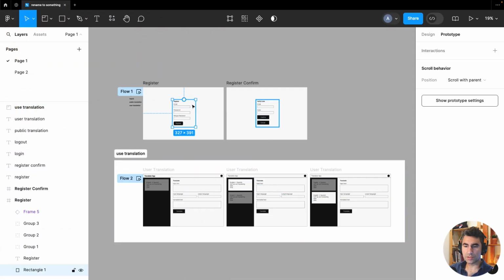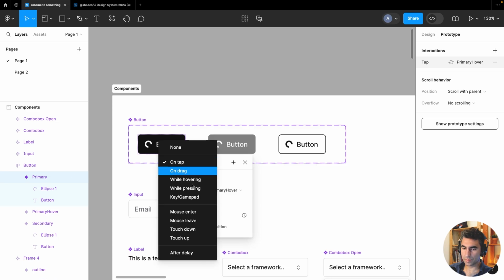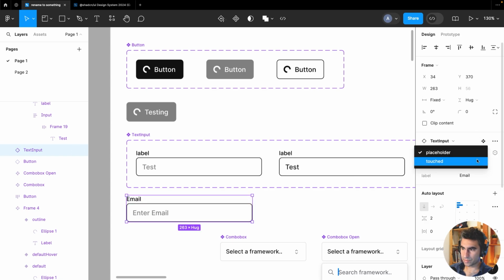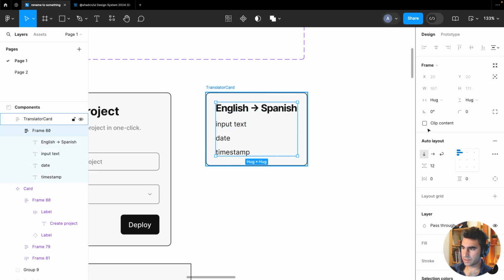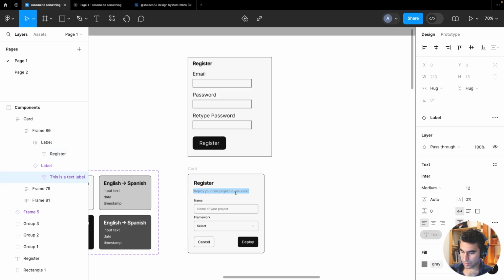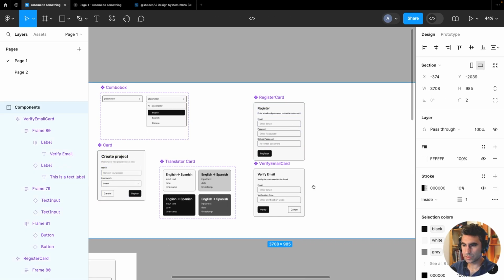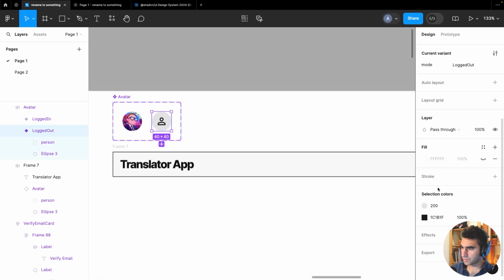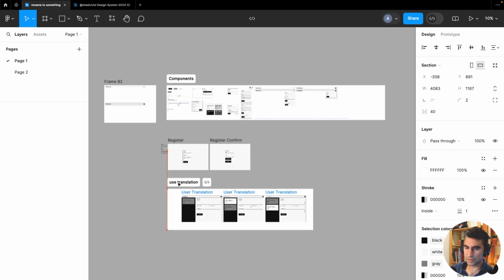Figma for Developers A Complete Guide | Part 3: Components | June, 2024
This is part 3 of a 4-part series guiding you through the basics of Figma, a free UI/UX design tool.

This project-based series, is part of the Udemy course 'Intro Serverless Fullstack with AWS/CDK/NextJS & Typescript,' which teaches how to build the web application we're designing in this series. If you're interested in learning how to convert this design into a working application, check out the link provided:

I created this video and accompanying series specifically for developers who may not have resources to hire UI/UX designers, especially when working in smaller teams or as solo developers. With these tutorials, you'll be able to translate your ideas into wireframes and prototypes.